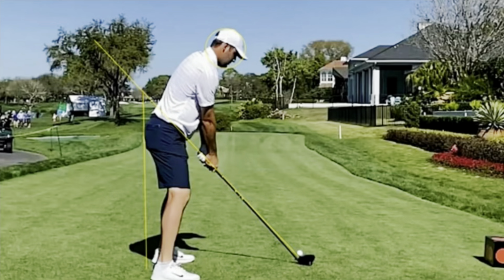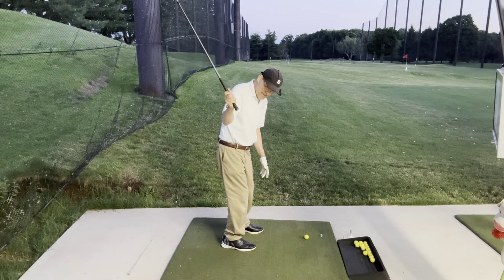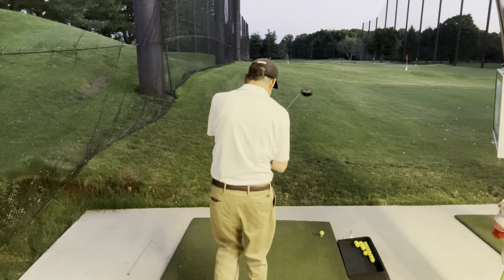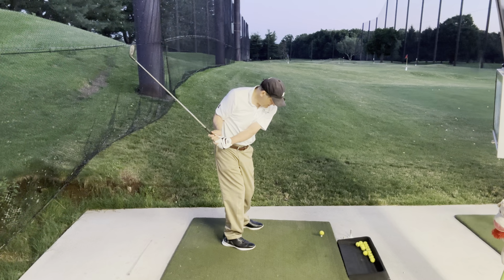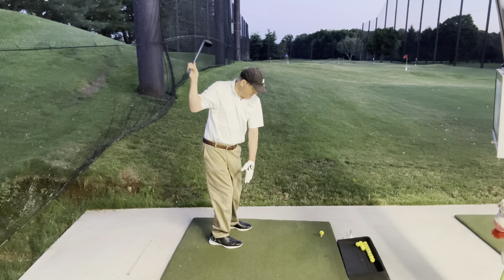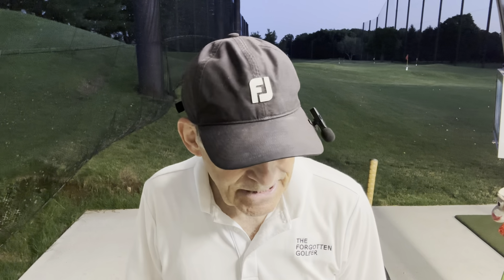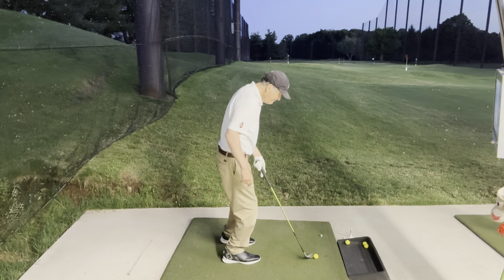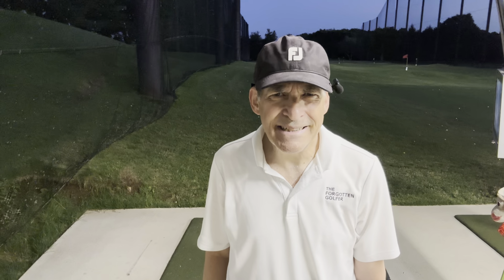The Secret To Scottie Scheffler's Consistantcy That You Can Copy!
On July 18, I released an ebook, The Forgotten Golfer  “The Best Videos”  Volume 1. Look for it in your Kindle ebooks.

Everyone knows by now that Mr. #1 golfer in the world Scottie Scheffler is one of the most consistent and straightest hitters in the game. And now @TheForgottenGolfer has put together this video showing the average golfer one major part of his swing that gives him that consistency. Tony got a chance to see Scottie at the recent Travelers Tournament in Ct. He saw firsthand his wedge play and those straight down the middle driver and iron fades off the tee. Even his pitch shots share this move.  It all comes down to something Tony has been harping on since the birth of his instruction channel. And every golfer, at any level can easily emulate Scottie's key movement consistently that keeps his ball in play.